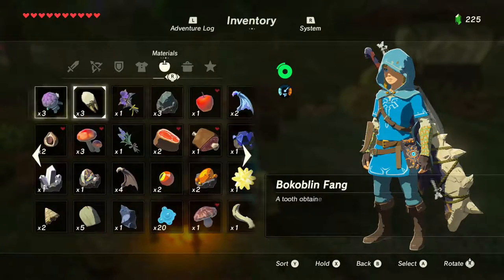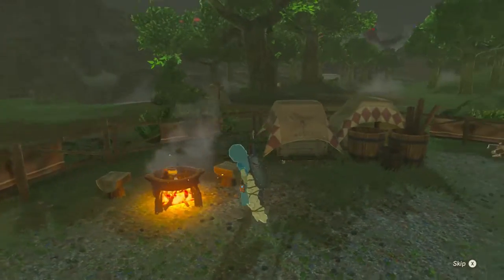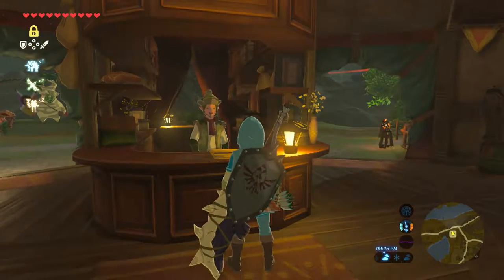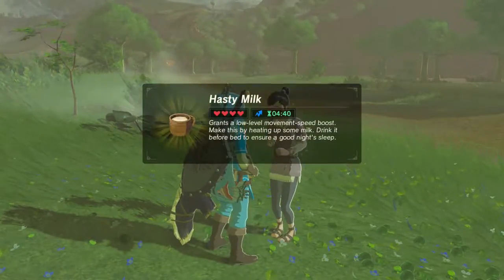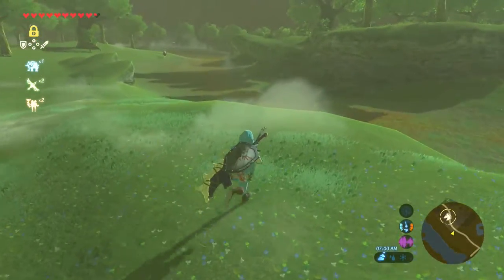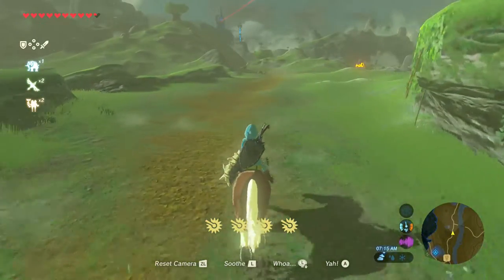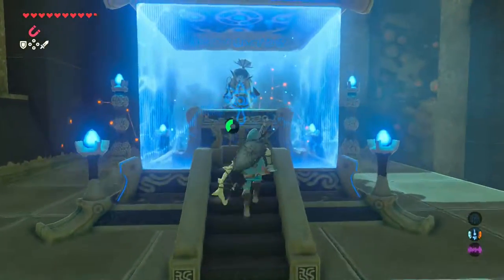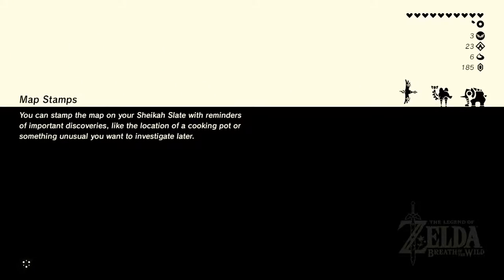SHRINES & EXPLORATION | The Legend of Zelda: Breath of the Wild Ep. 40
Part 40 of The Legend of Zelda: Breath of the Wild features me doing some shrines as well as exploring. We even get a shrine quest done in this episode!